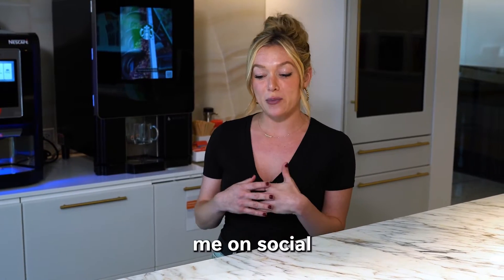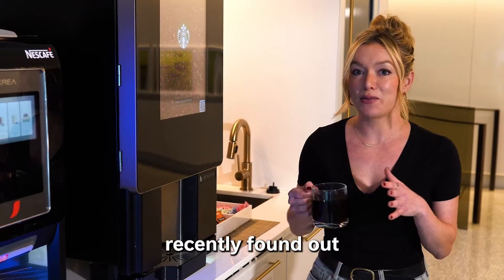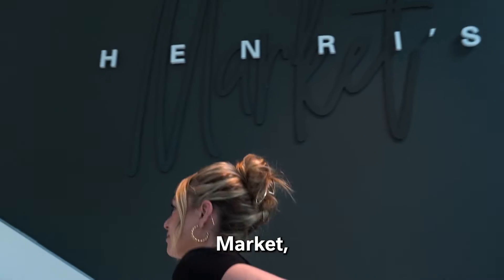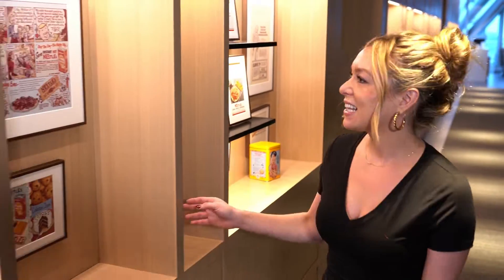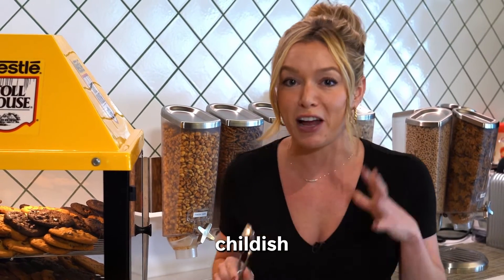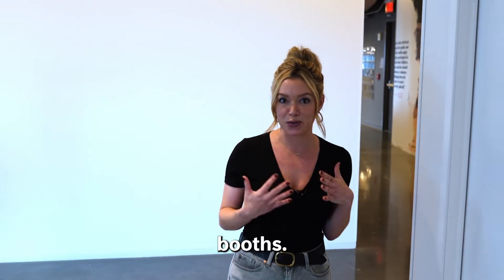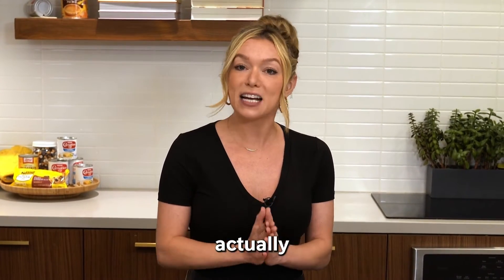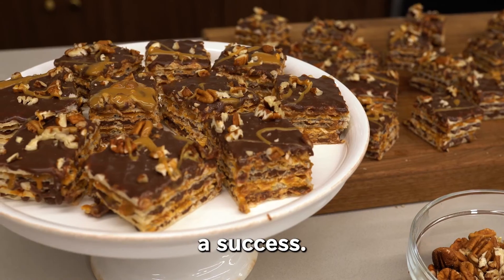TikTok Food Creator Tours Nestle HQ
Join us for an exclusive tour of Nestlé's HQ with food creator, Emily Fedner (@foodloversdiary on TikTok and Instagram). Get ready for a mouthwatering journey through our culinary playground.